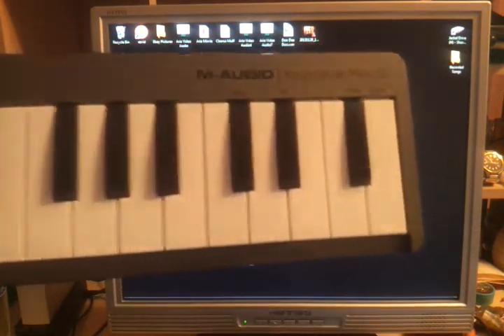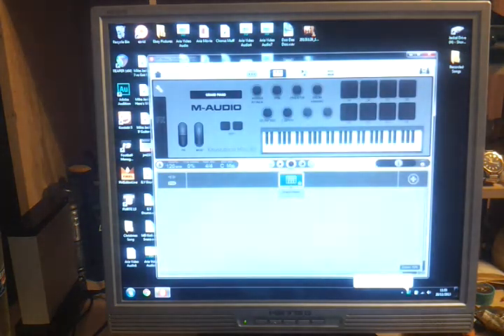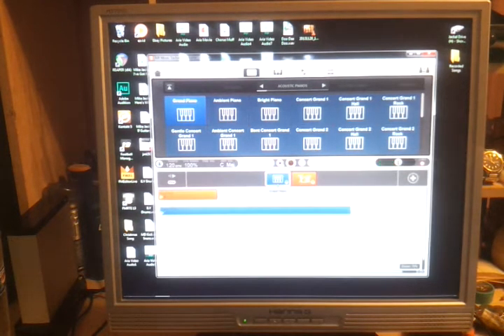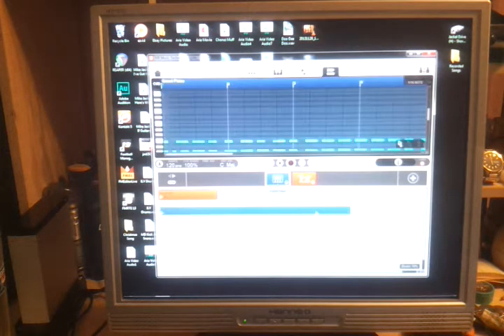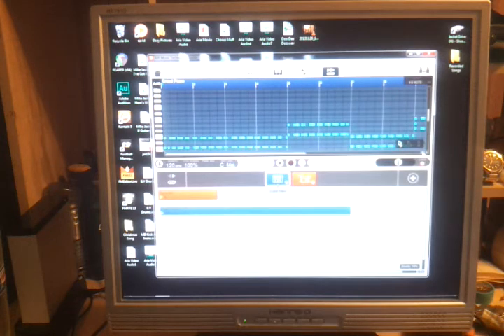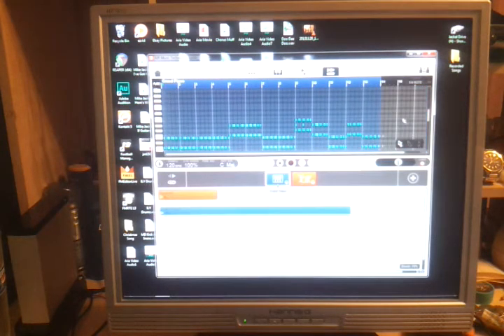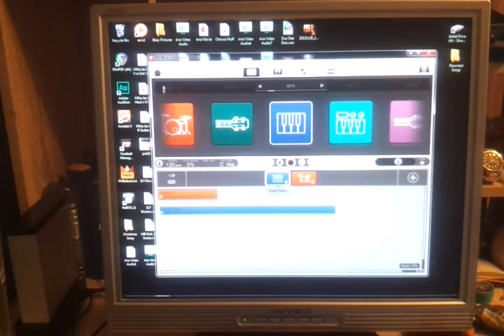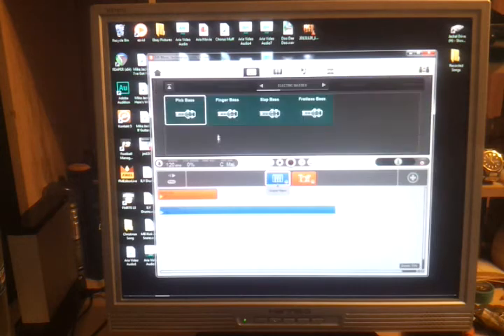How To Easily Record A Song Using Ignite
Video example of how you can easily create a backing track for your songs using Ignite By Air. This software comes free with the M-Audio Keystation 32.